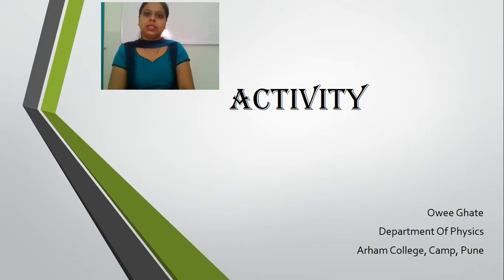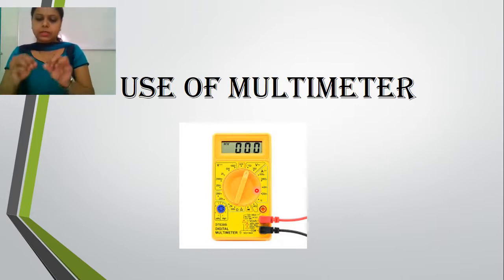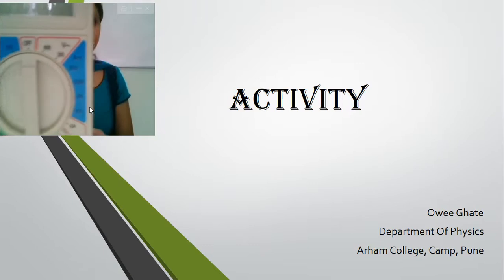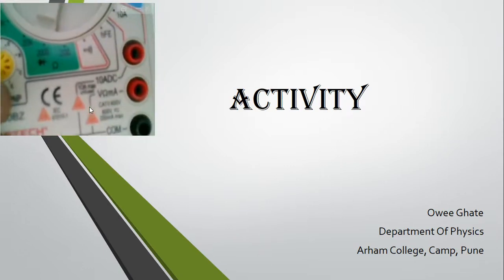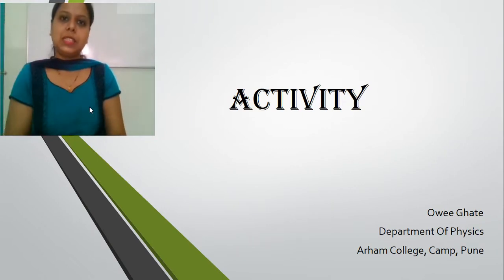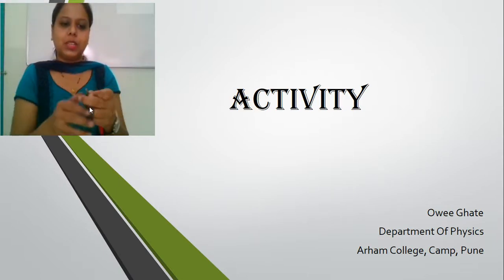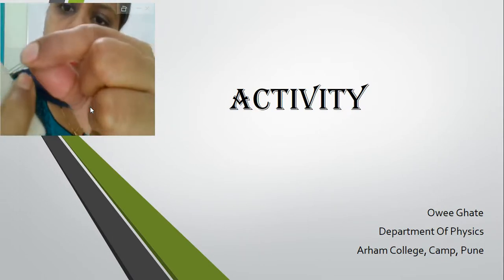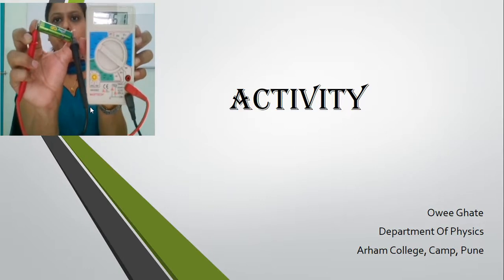Activity 1 use of multimeter